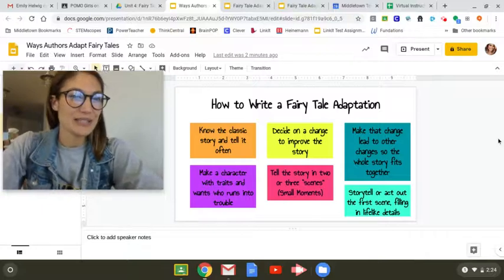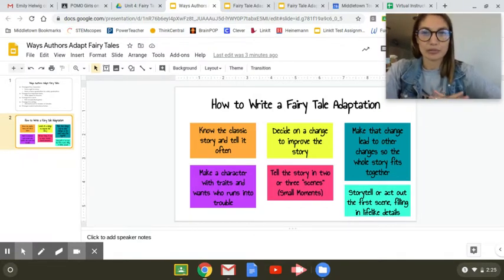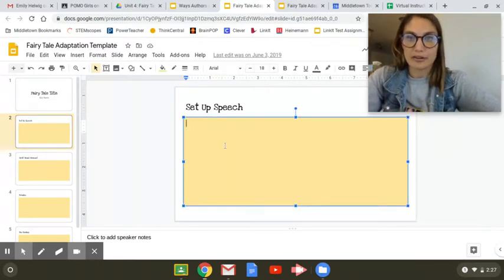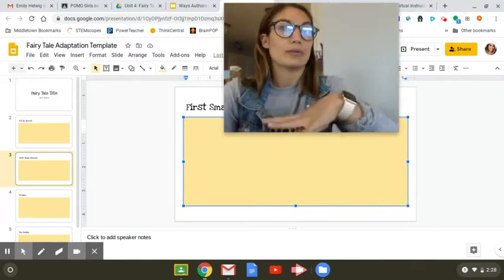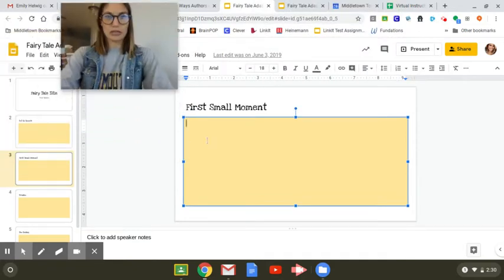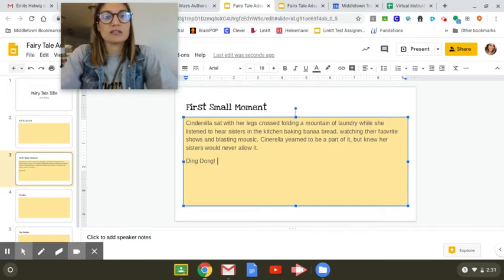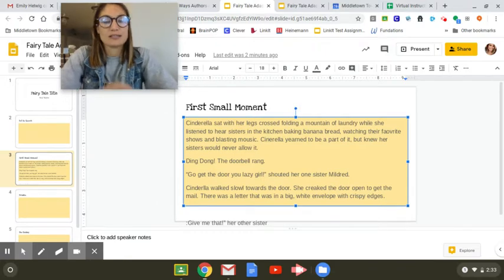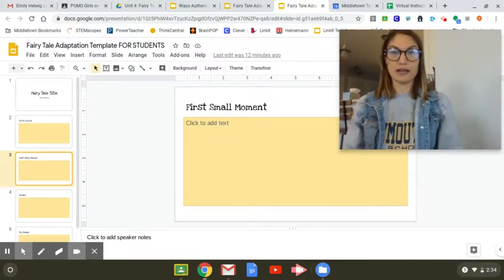Fairy Tales Session 3 for 5/20